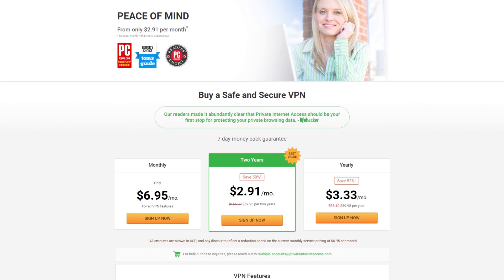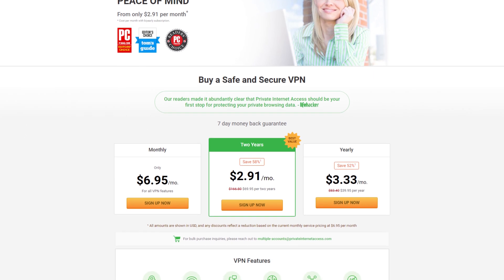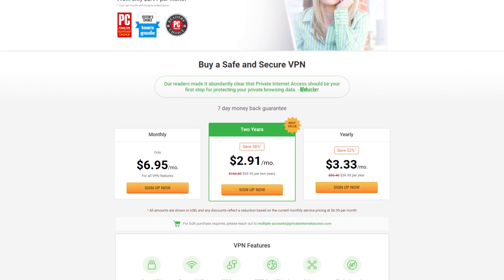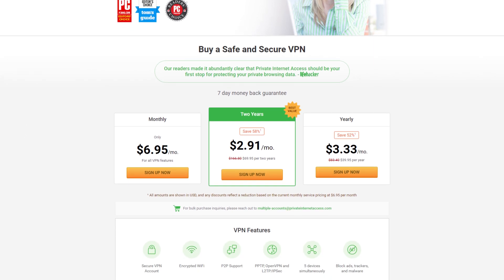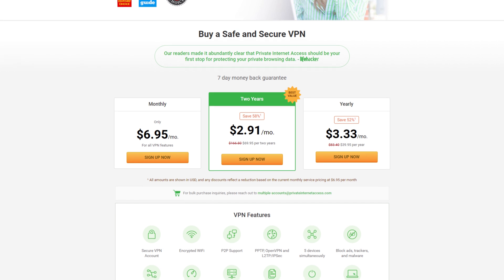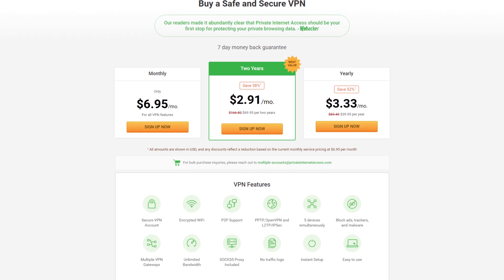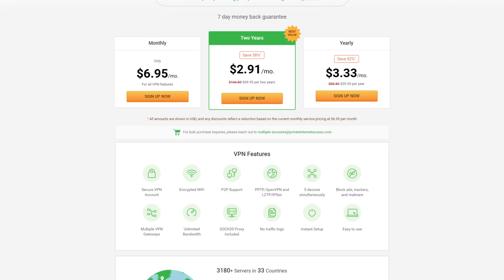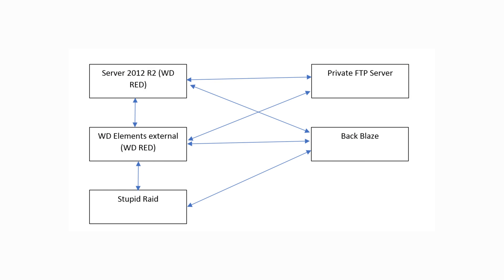My Storage 100TB+ Set Up 2019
Today we take a look at my 100+TB storage set up

Intro:
Rootkit - Real Love
Outro:
Rezonate - Rebirth